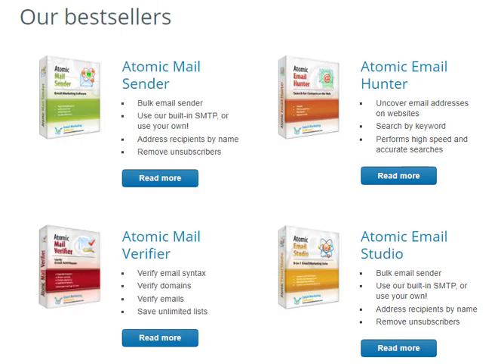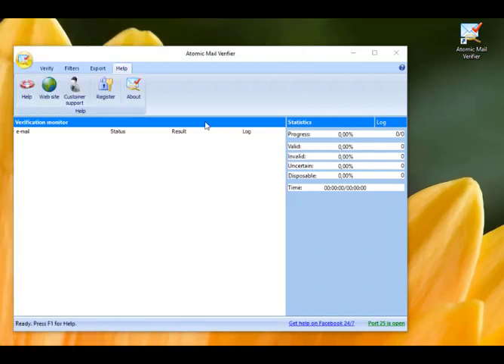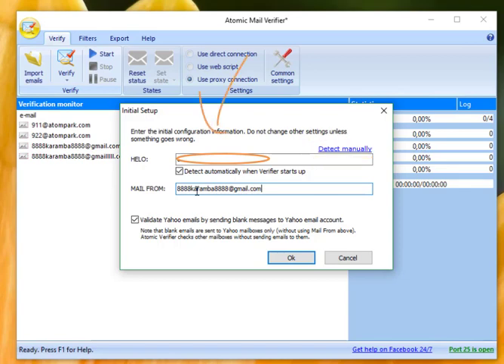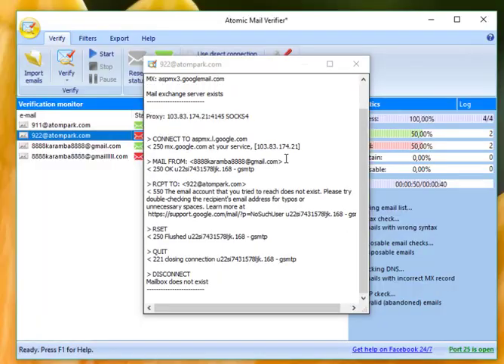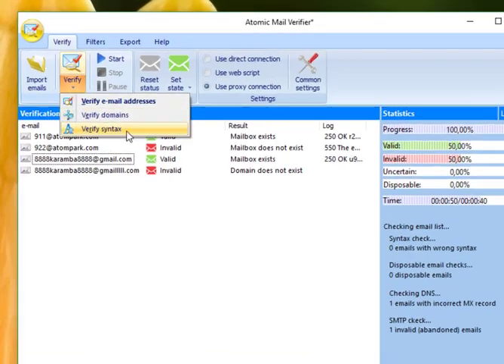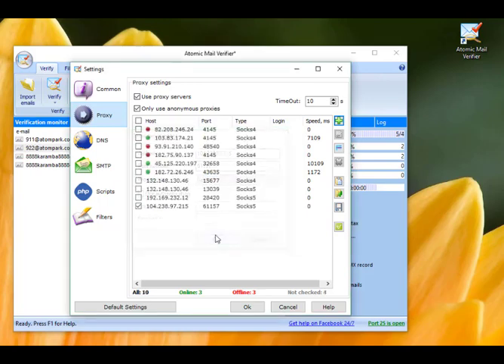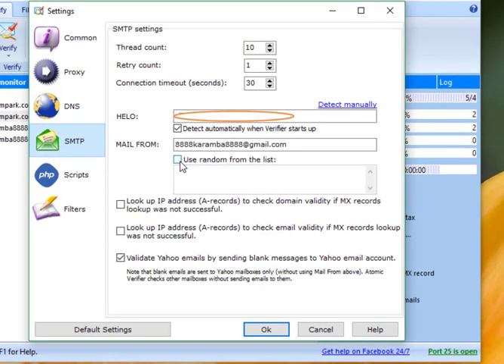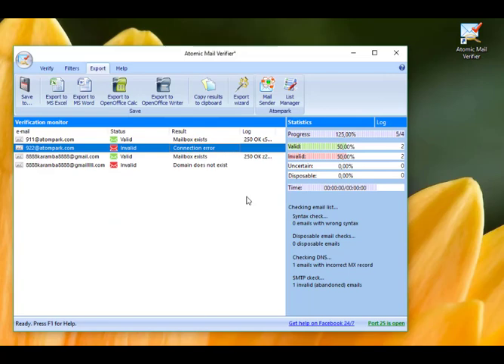How To Check The Validity Of Email Address | Atomic Email Verifier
Verifying existence of the email addresses in your list is one of the most important tasks for effective email marketing process. You should remove nonexistent email addresses to increase email servers’ confidence to your messages.

Atomic Email Verifier helps you to avoid sending campaigns to non-existent email addresses. So, if you have thousands of emails in your list, email verification tools will get the fastest way to improve email list deliverability. Another good reason to use email verification service is to ensure you have an authentic leads.